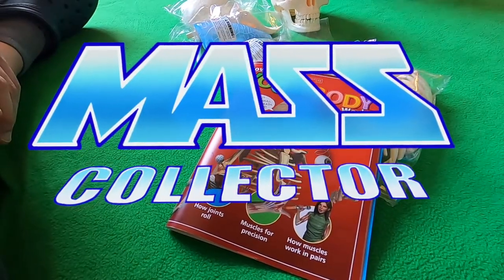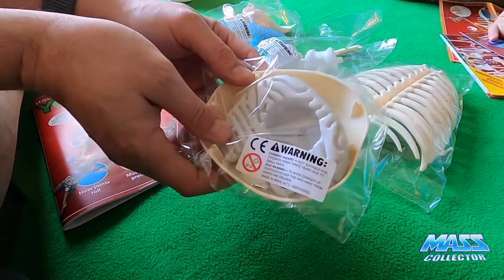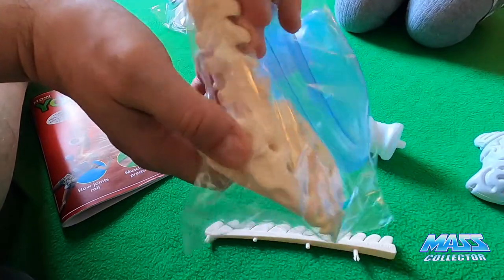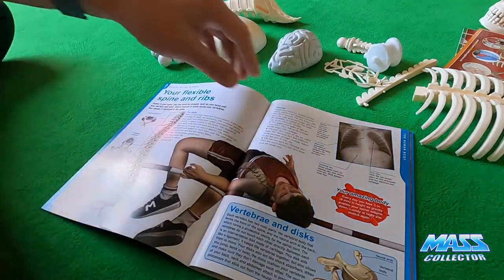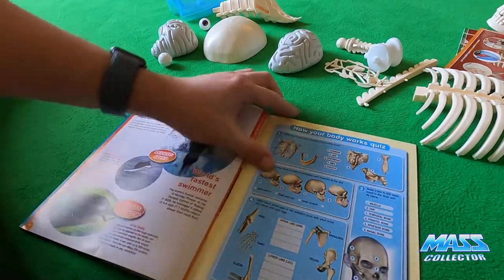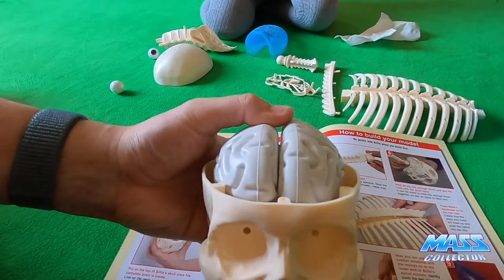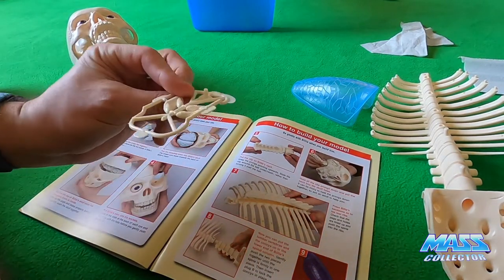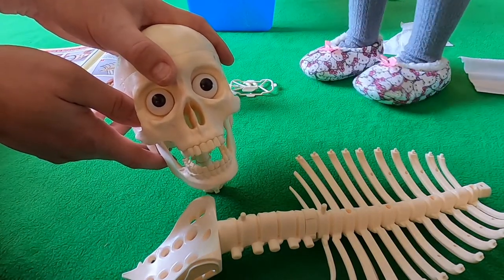ISSUE # 2: HOW YOUR BODY WORKS BY EAGLEMOSS: EYEBALLS, NECK, BACK RIBS, BACKBONE, BRAINS & CRANIUM!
ISSUE # 2. Watch video for how to assemble the second issue from Eaglemoss: How Your Body Works! My 4 yr old daughter and I complete the second shipment that we received and go through the process and take a look at all of the magazines that come with this second shipment.

Follow us as we go through each step of the build and engage with questions and suggestions!